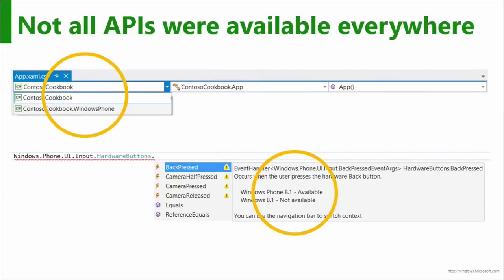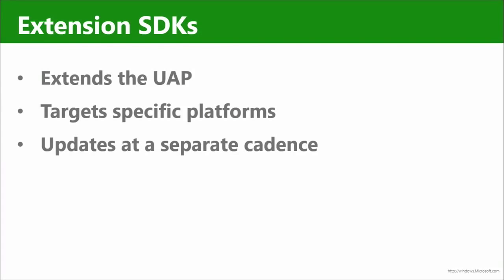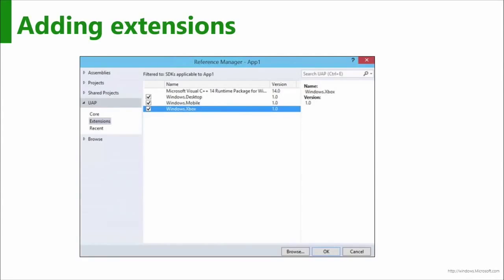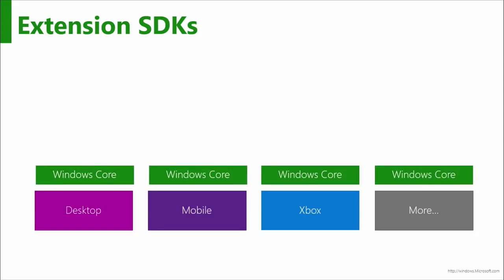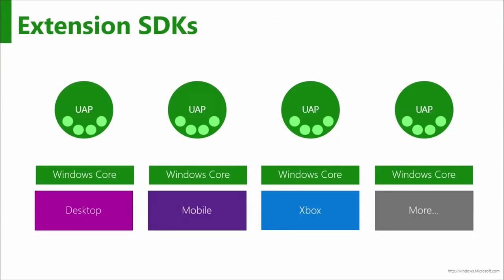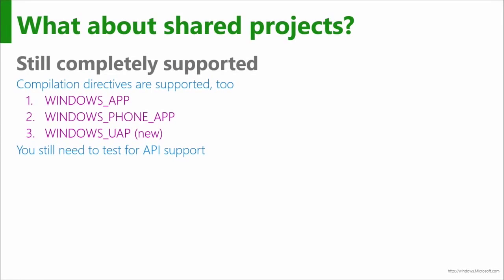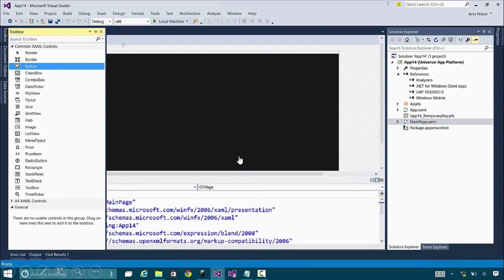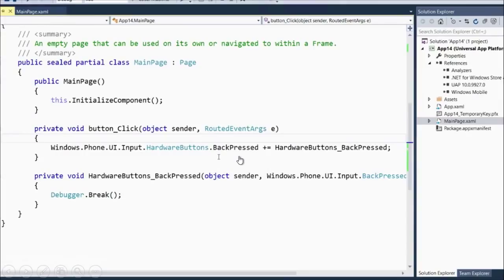Guide to Windows 10 App Development #8